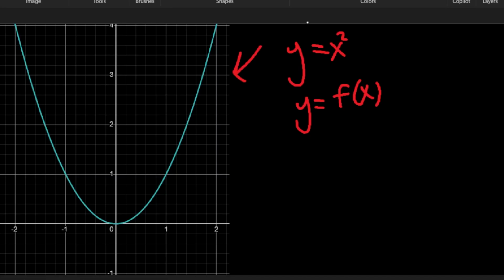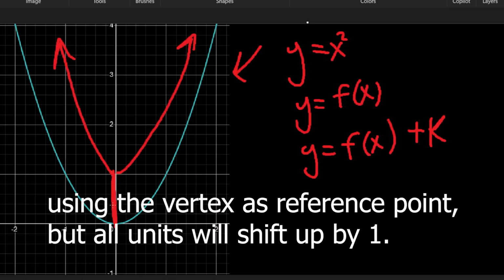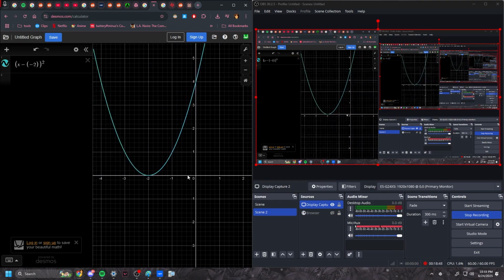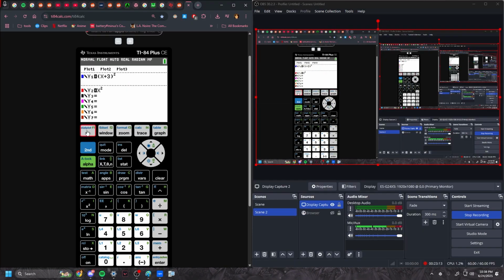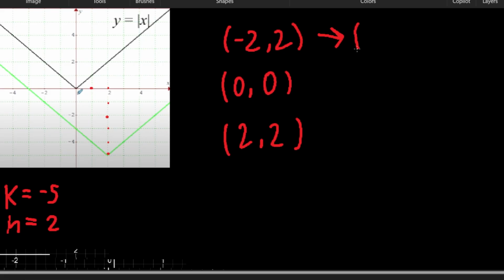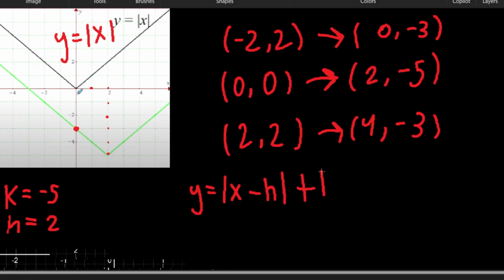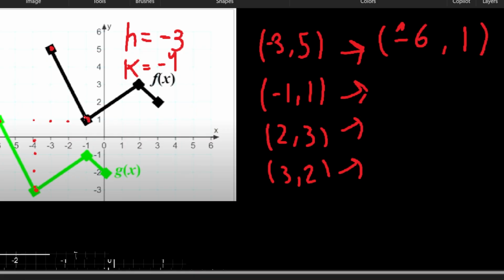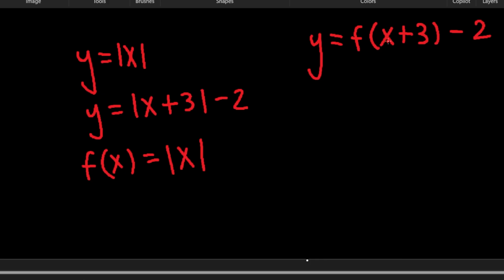Vertical and Horizontal Translations - Precalculus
this video serves as an introduction to the transformations unit.

(For Albertan students, this video is an introduction to the transformations unit in Math 30-1.)

topics covered:
the effects of K on a graph
the effects of H on a graph
mapping notation
writing transformations in function notation